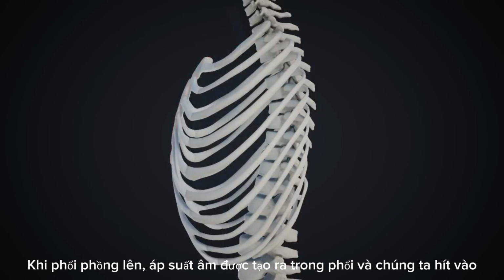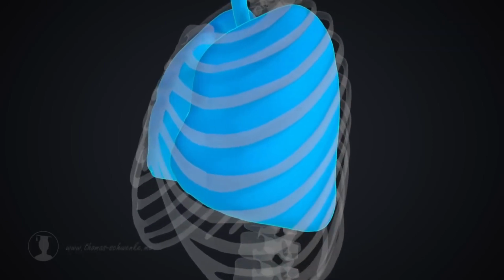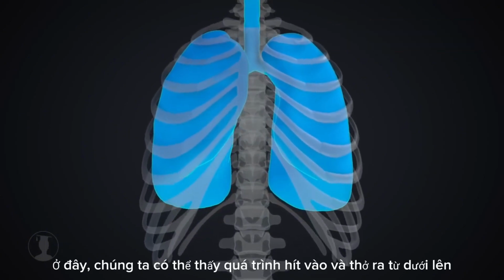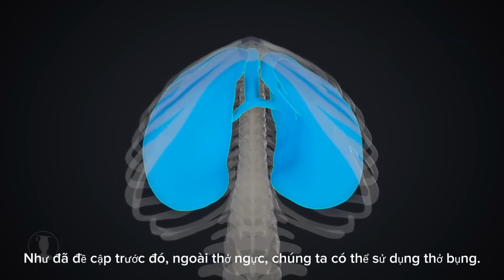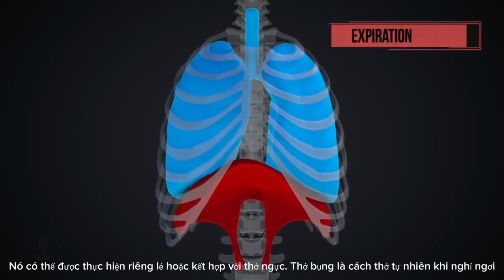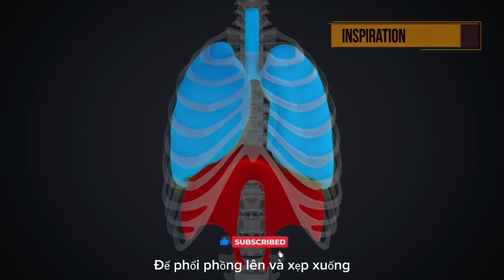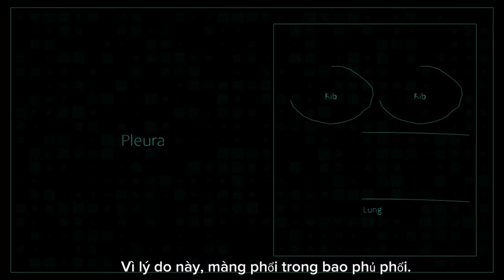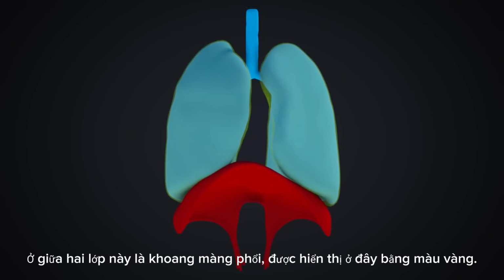Hệ hô hấp của cơ thể con người - Phổi hoạt động như thế nào! Animation ( vietsub Tiếng Việt )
Trích từ video Thomas Schwenke ❤️